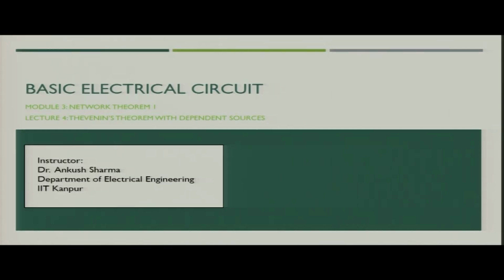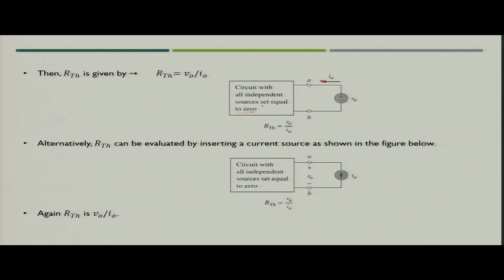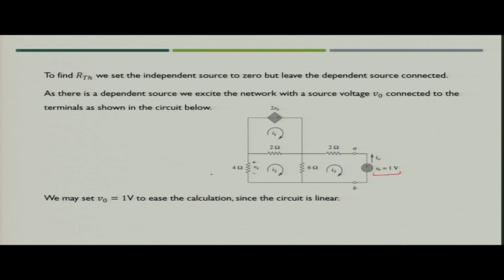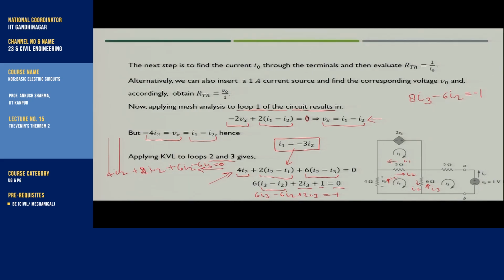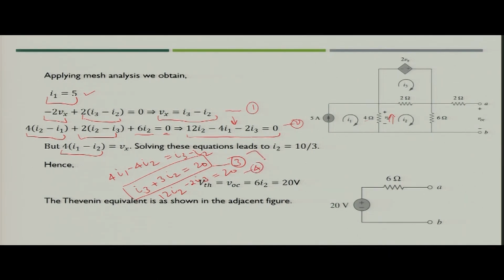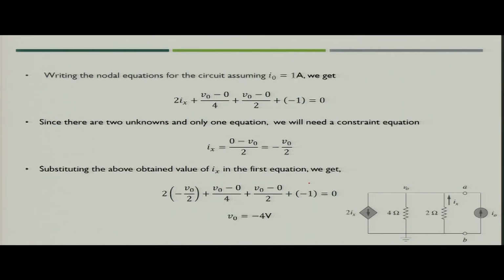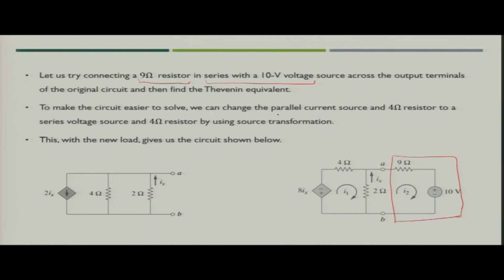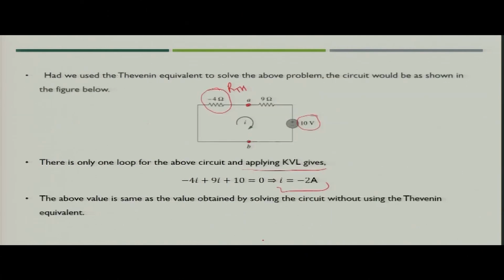THEVENIN'S THEOREM 2